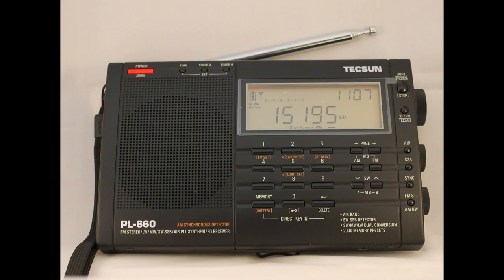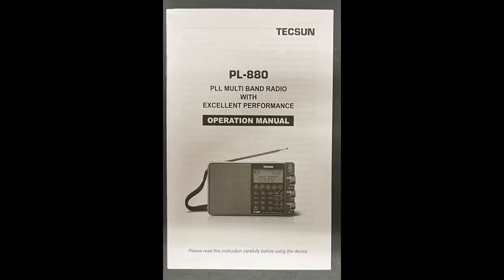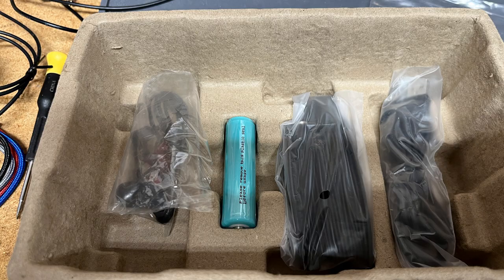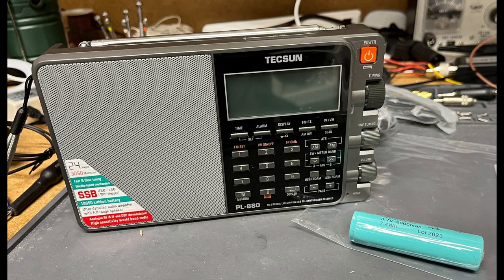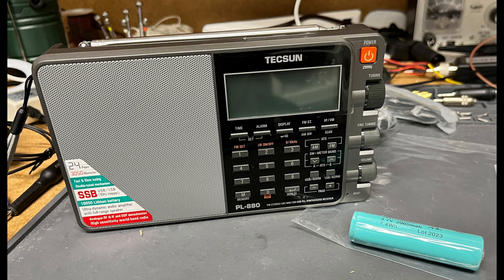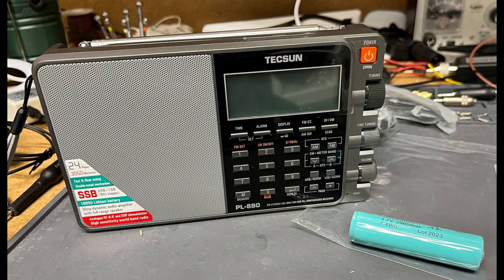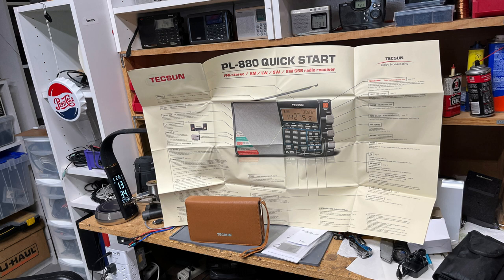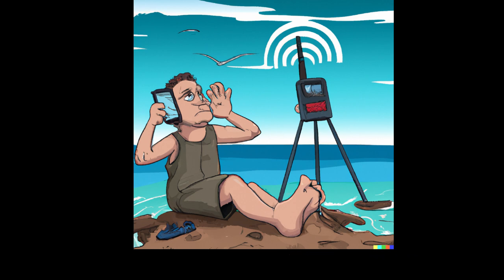PL-880 vs PL-660: The Movie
Reviewed here is the Tecsun PL-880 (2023 model) compared with the PL-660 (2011 model). Which is the best? Watch the video, or visit Blog or Die! for the text version and possible updates:

If you see advertisements on my channel, that's YouTube, not me. This channel is NOT monetized.

-- Chapters --
00:00 - Introduction
00:52 - Bullet Point Differences
05:47 - What comes In the Box?
06:51 - Performance - Sensitivity
07:52 - Performance - MW / FM
08:45 - Performance - Shortwave
09:42 - Listening to CFRX, Toronto
10:13 - A note on grounding
10:32 - Audio Performance
12:52 - Single Sideband
15:32 - Memory and Auto Tune Storage (ATS)
17:23 - Synchronous detection
18:30 - Usability
20:44 - Conclusion